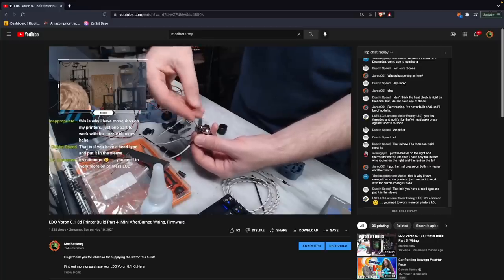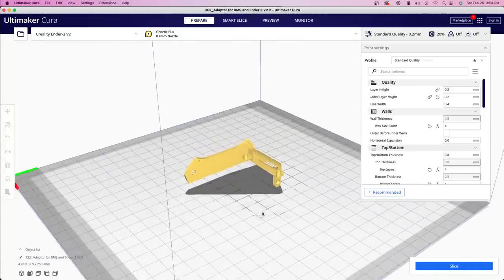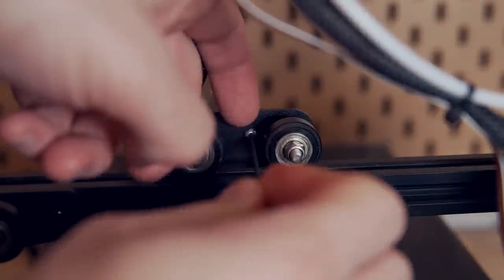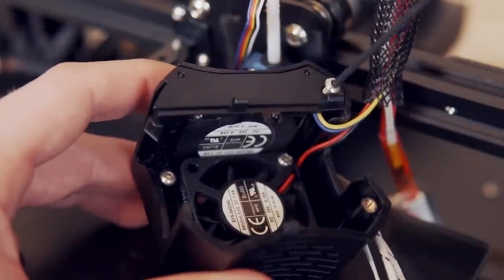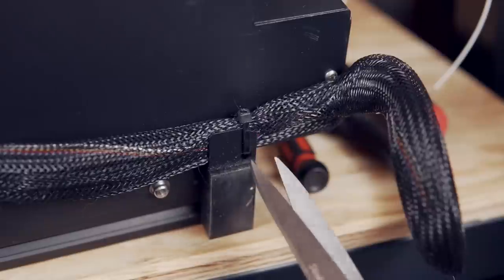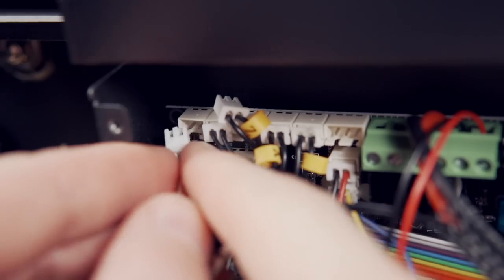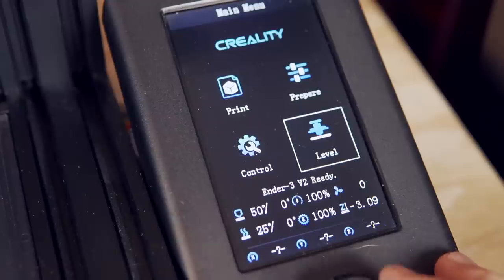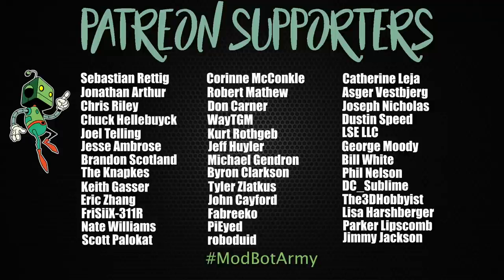Dragonfly BMS Hotend Installation (Creality Ender 3 V2)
In today's video we run through the process of converting the Creality Ender 3 V2 hotend to the Dragonfly BMS hotend. This is a much better all metal hotend with a bi-metal heat break and a plated copper nozzle.

Dragonfly BMS Hotend (AFF):

Cartridge style thermistor (AFF):